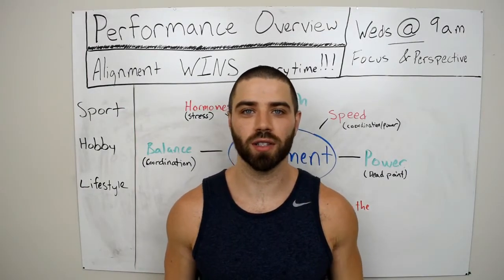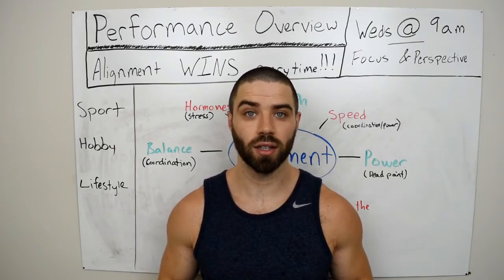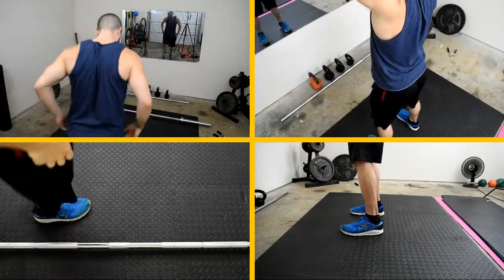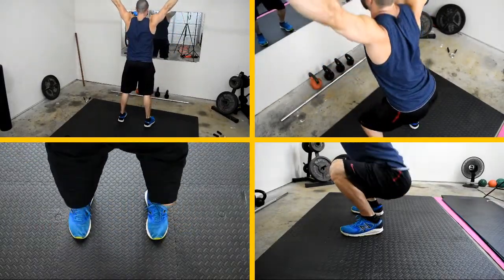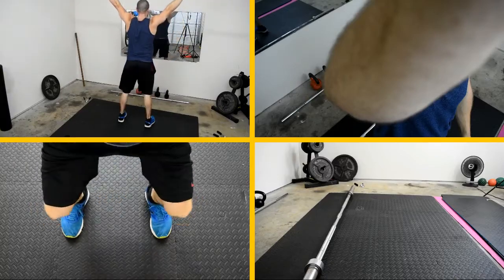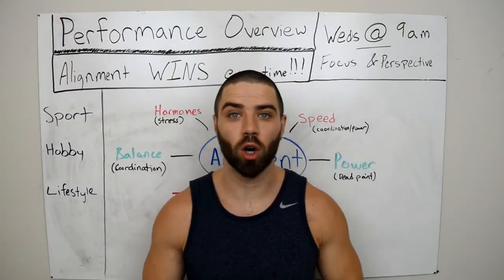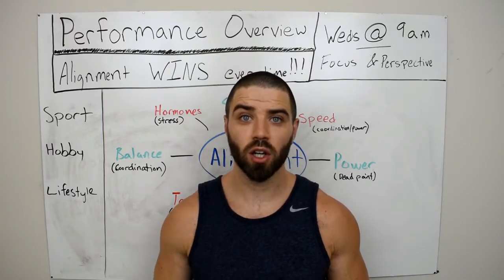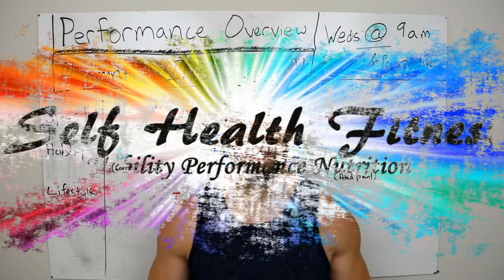Performance Training: Overhead BB Squat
A few different names for this exercise.  We kept it simple by just calling it overhead BB squat.  This is a general squat test used by personal trainers all over the country to check client mobility.